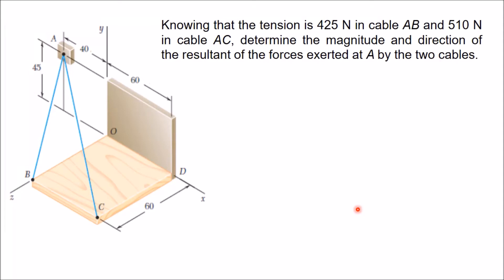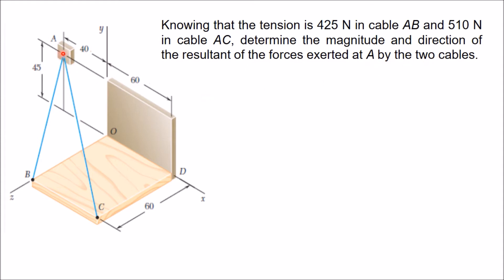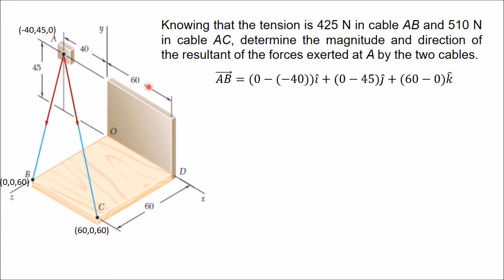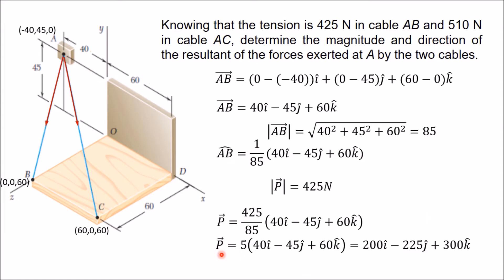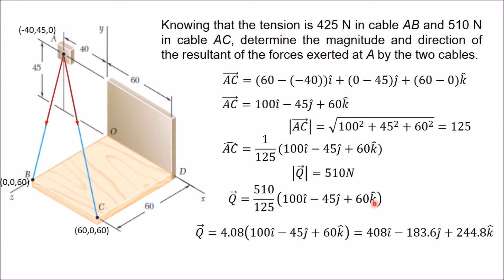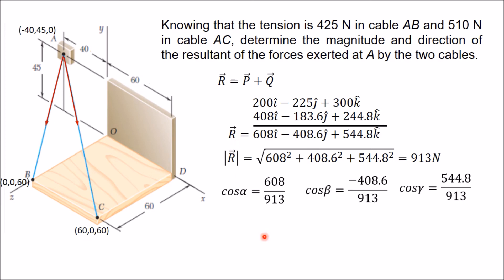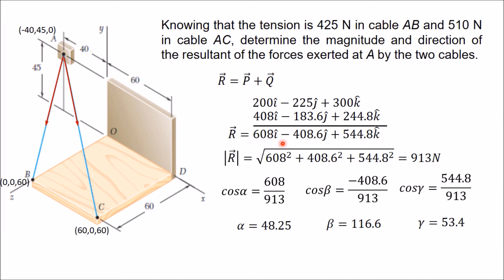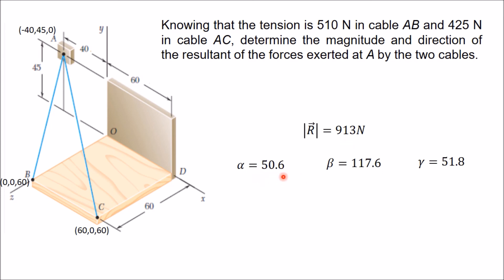Resultant of a Concurrent Force System in space: Example 1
How to determine the resultant of a concurrent force system acting in space is explained by taking an example from the book  Vector Mechanics for Engineers: Statics and Dynamics by Beer and Johnston.